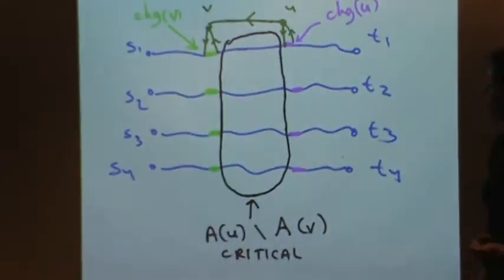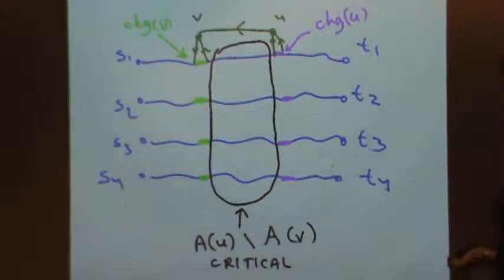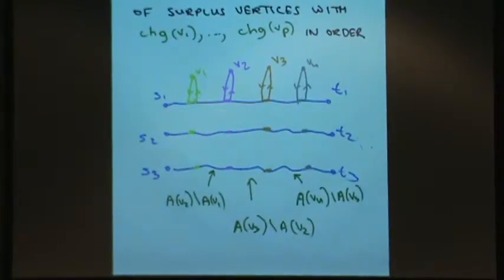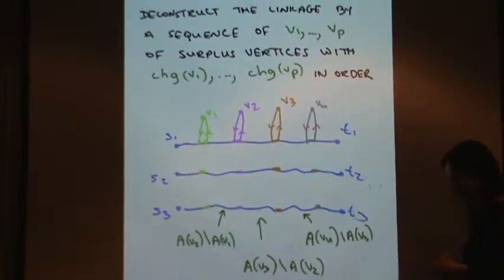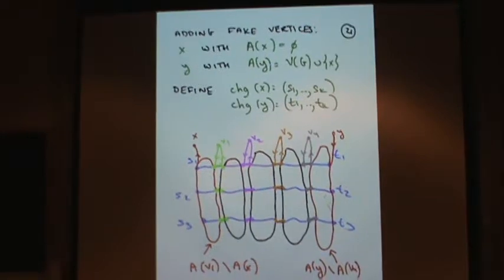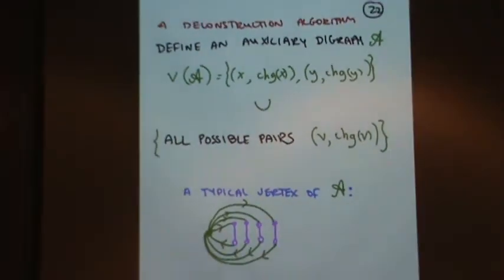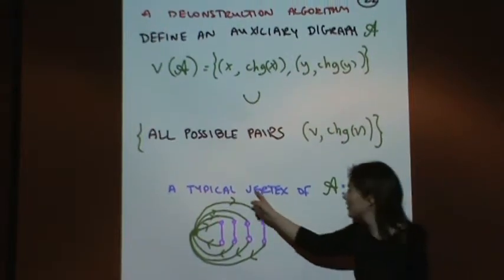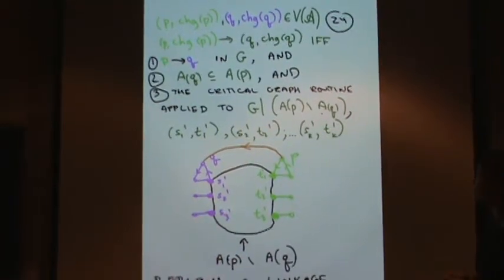Vertex-disjoint paths in tournaments Part 4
Date: November 18, 2010
Speaker: Maria Chudnovsky, Columbia University
Title: Vertex-disjoint paths in tournaments
Abstract:
         The question of linking pairs of terminals by disjoint paths is
a standard and well-studied question in graph theory. The setup
is: given vertices s1,..,sk and t1,..,tk, is there a set of
disjoint path P1,..,Pk such that Pi is a path from si to ti?
This question makes sense in both directed and undirected
graphs, and the paths may be required to be edge- or
vertex-disjoint.
         For undirected graphs, a polynomial-time algorithm for solving
both the edge-disjoint and the vertex-disjoint version of the
problem (where the number k of terminals is fixed) was first
found by Robertson and Seymour, and is a part of their
well-known Graph Minors project. For directed graphs, both
problems are NP-complete, even when k=2 (by a result of Fortune,
Hopcroft and Wyllie). However, if we restrict our attention to
tournaments (these are directed graphs with exactly one arc
between every two vertices), the situation improves. Polynomial
time algorithms for solving the edge-disjoint and the
vertex-disjoint paths problems when k=2 have been known for a
while (these are results of Bang-Jensen, and Bang-Jensen and
Thomassen, respectively).
         Last year, Fradkin and Seymour were able to design a
polynomial-time algorithm to solve the edge-disjoint paths
problem in tournaments for general (fixed) k, using a new
parameter for tournaments, developed by Seymour and the speaker,
called "cut-width". However, the vertex-disjoint paths problem
seemed to be resistant to similar methods. This talk will focus
on the polynomial- time algorithm to solve the vertex-disjoint
paths problem in tournaments for general (fixed) k, that we have
recently obtained in joint work with Scott and Seymour.